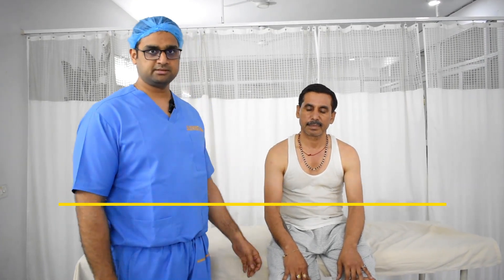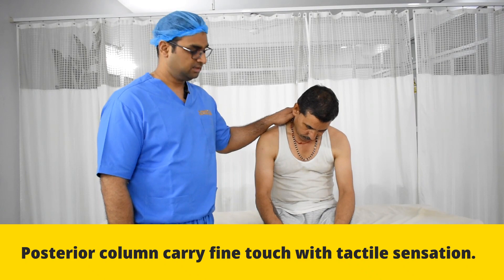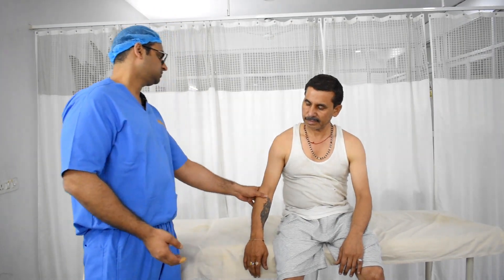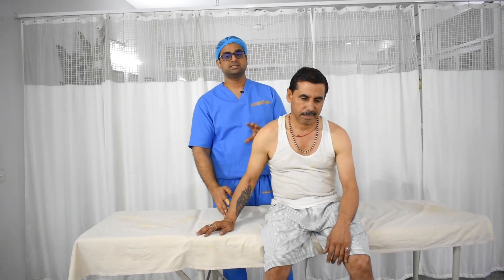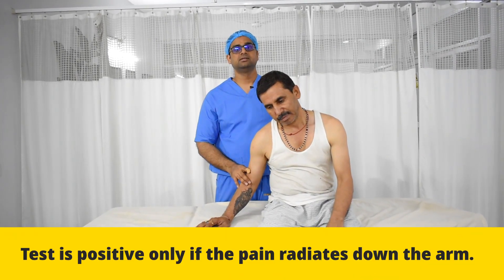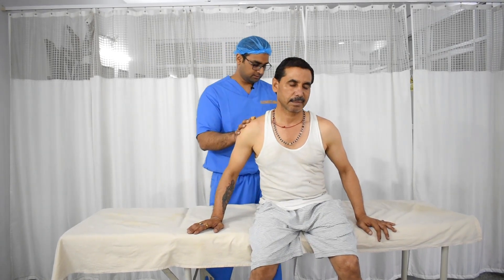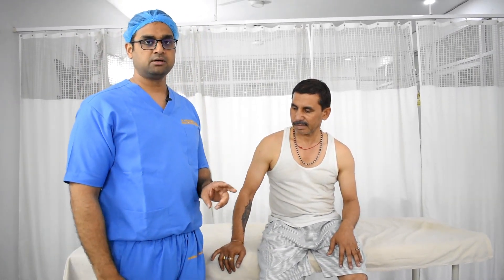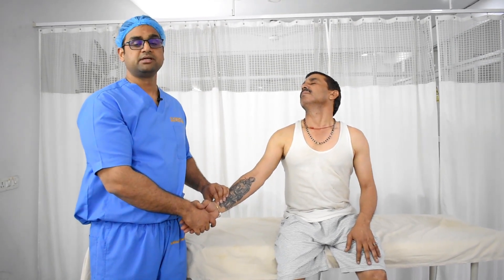Special Tests - Cervical Spine (DNB/MS practical Orthopaedics examination)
Alternate Number-
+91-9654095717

Qualifications-
MCh Orthopaedics  (U.K),
FNB Spine surgery,
DNB Orthopaedics, MBBS

Available in Gurgaon (Artemis Hospital, sector 51) & Noida (sector 93B).